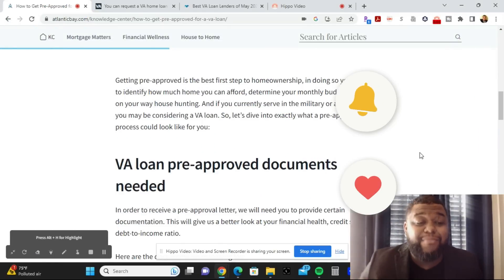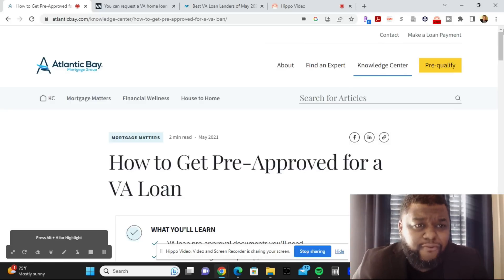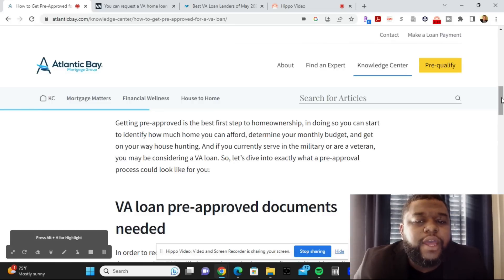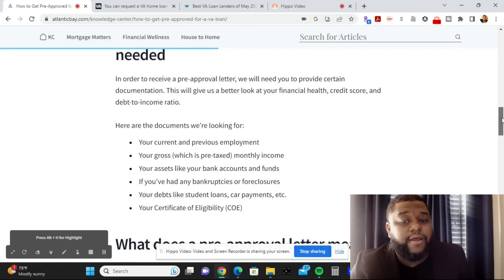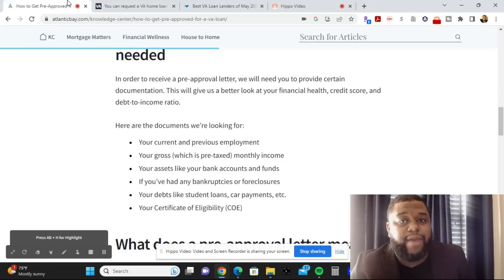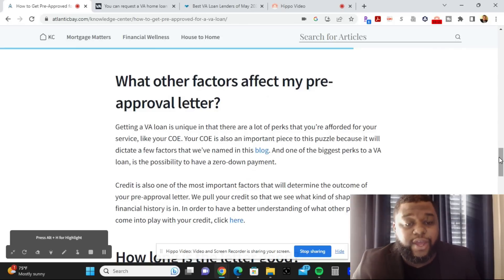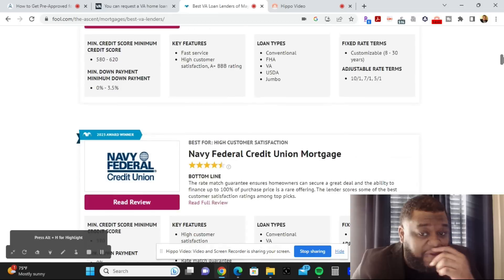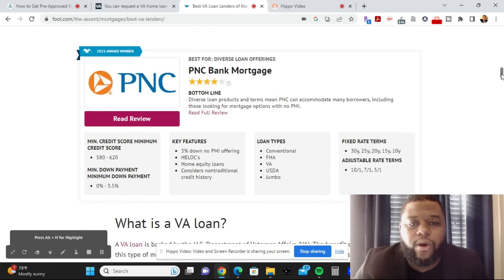How to Get Pre Approved for a VA Loan: Best VA Loan Lender to Buy a House - What You Must Know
The first step in your homebuying journey is going to be to get pre-approved. Having a pre-approval for a VA Loan allows you to know how much house you can buy and will allow your realtor to better serve you throughout the process, PLUS you cannot write an offer without a pre-approval letter!  I get lots of questions from Veterans (VA) on what the pre-approval process is with a VA Loan and it's really not much different from a conventional loan, except for one extra step that a lot of Lenders don't take the time to do.

Camera I use
Webcam I am using
Microphone I am using
Laptop I am using

00:00 Introduction
01:07 How to Get Pre Approved for A VA Loan
04:12 Needed Documents for a Pre Approved Letter
07:32 What is a COE?
08:31 What does a pre-approval letter mean?
10:57 The other factors that affect you getting a Pre Approval letter
12:24 How Long is the Pre Approval letter good for?
13:18 BEST VA Mortgage Lenders for Veterans
14:16 VA Loans Comparisons
17:00 The Winner is .